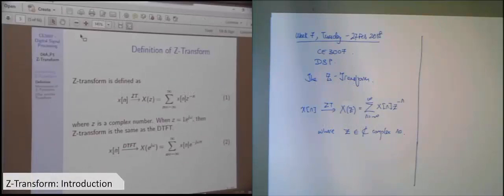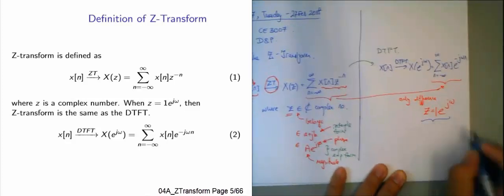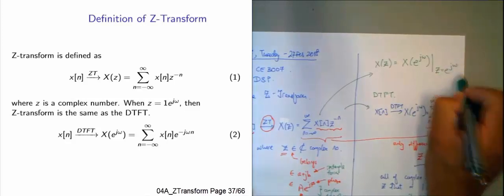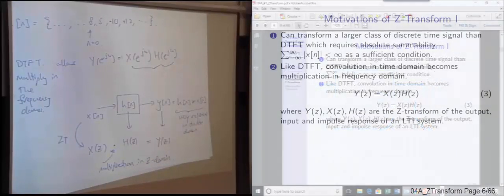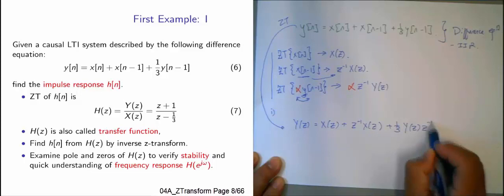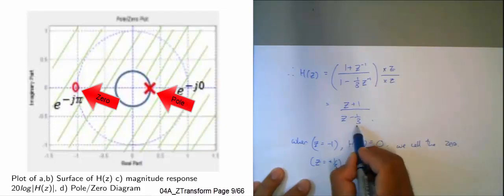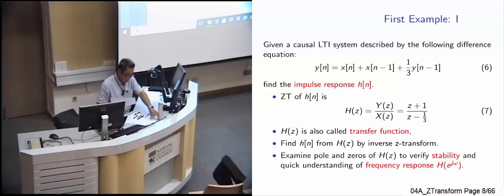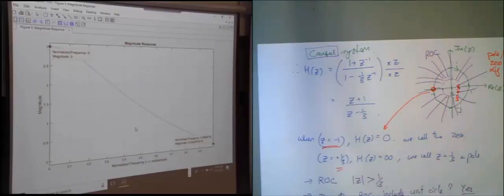04A_1 Introduction to Z-transform